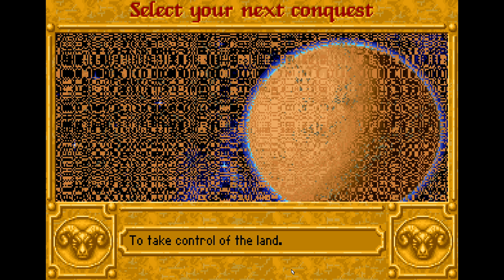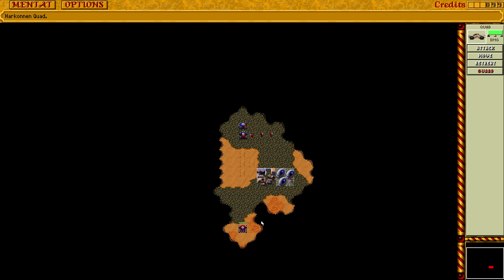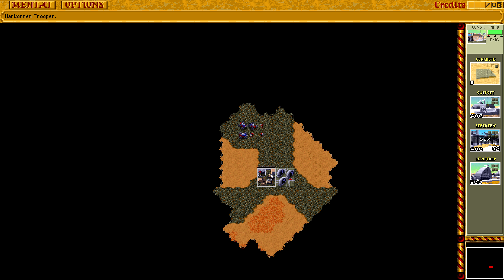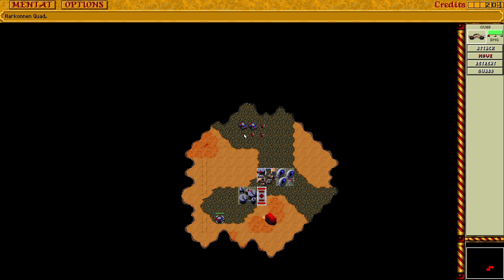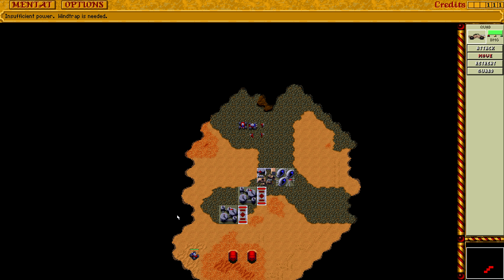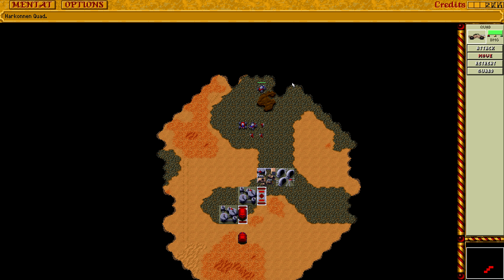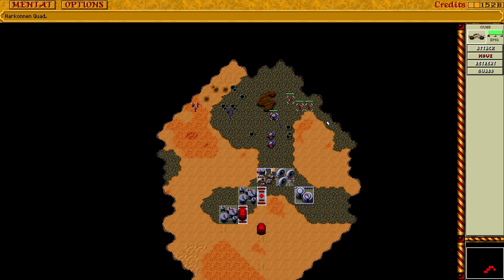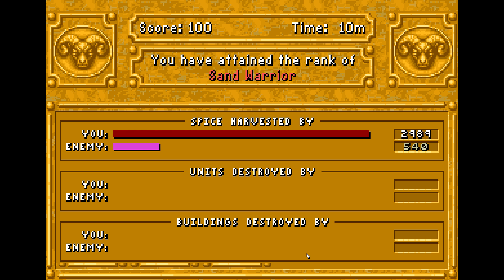Let's Play Dune II #48 | Harkonnen Mission 2c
Why do we have a second non-aggression mission?

Dune II: The Building of a Dynasty is a real-time strategy Dune video game developed by Westwood Studios and released by Virgin Interactive in December 1992.

The game is also known as Dune II: Battle for Arrakis in Europe and Dune: The Battle for Arrakis on the Mega Drive.

It is mostly based upon David Lynch's 1984 film Dune, an adaptation of Frank Herbert's science fiction novel of the same name.

While not necessarily the first real-time strategy game, Dune II established the format that would be followed for years to come.

As such, Dune II is the archetypal RTS game. Striking a balance between complexity and innovation, it was a huge success and laid the foundation for Command & Conquer, Warcraft, StarCraft, and many other RTS games that followed.

Dune II takes place in the distant future on the planet Dune, the only source of spice melange in the Known Universe.

Spice is needed for interstellar travel, and whoever control the spice, controls the universe.

Three noble houses are fighting over Dune and its spice: The noble Atreides, the sly Ordos, and the malicious Harkonnen.